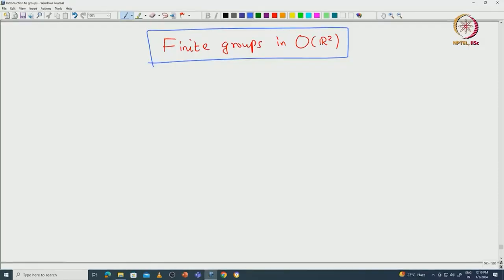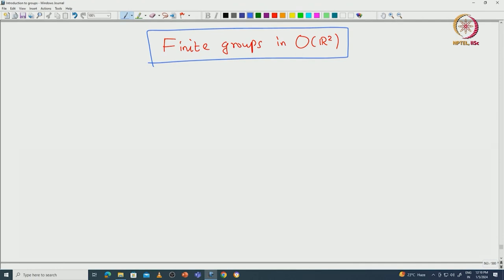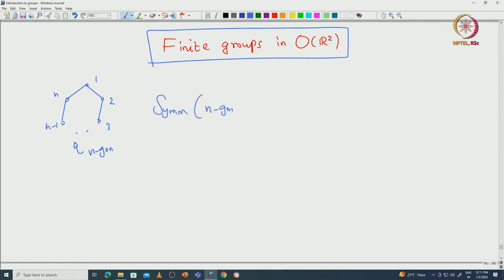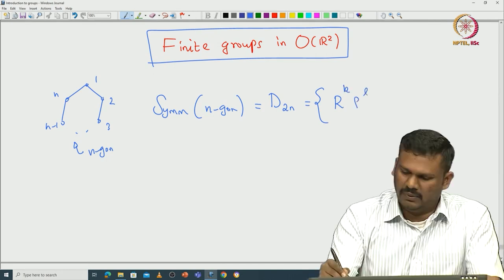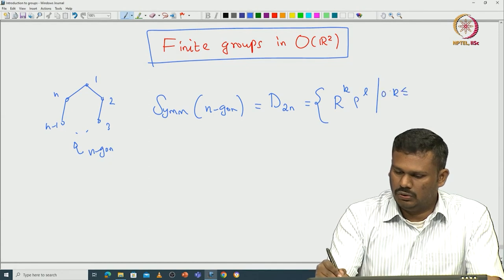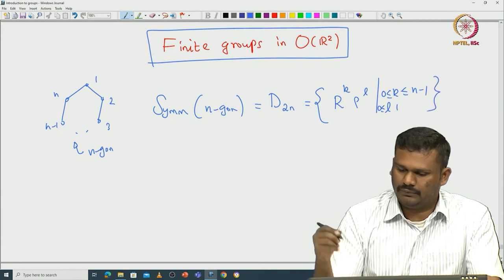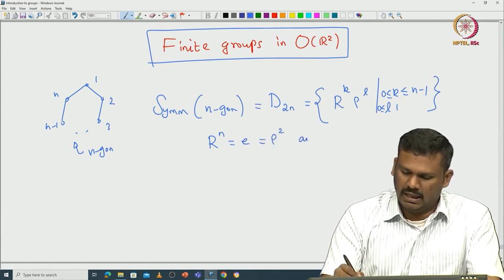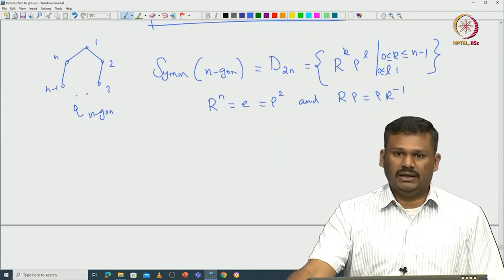Finite subgroups of the orthogonal group